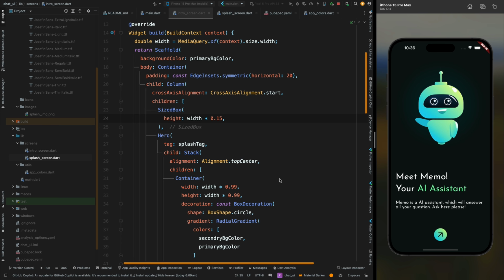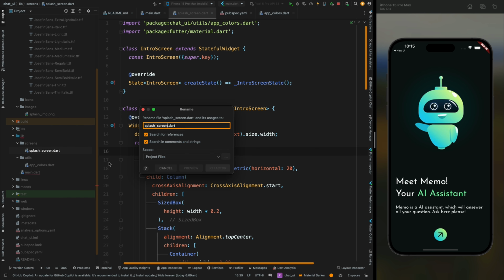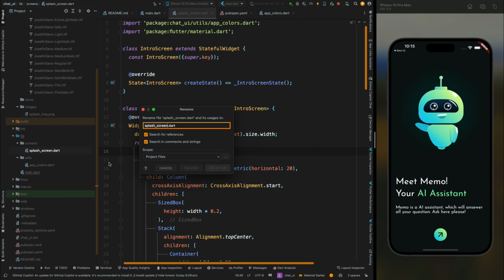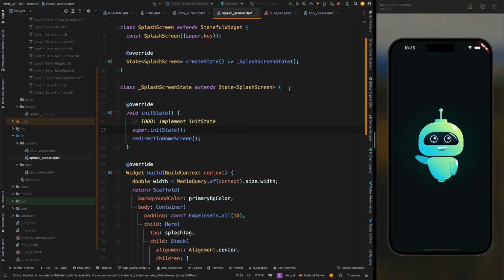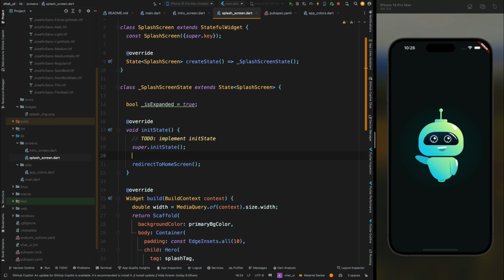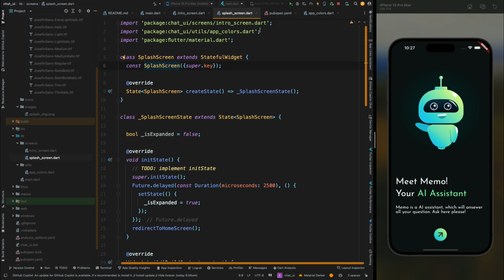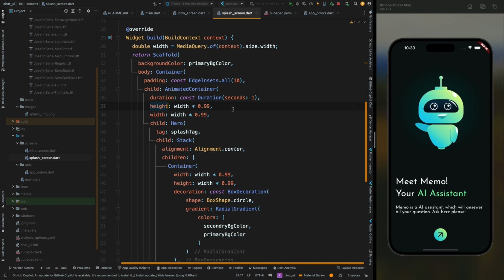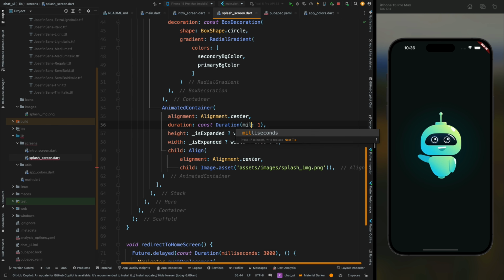Flutter Chat App UI | Part #2